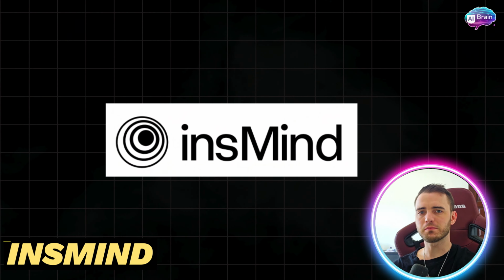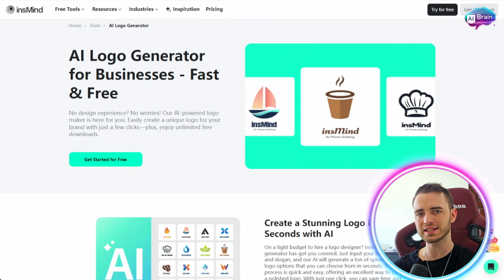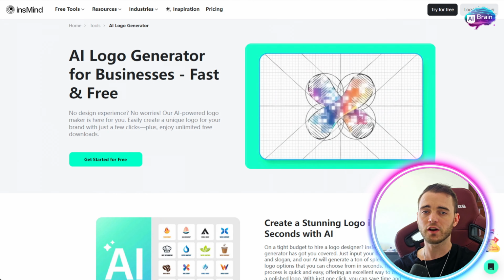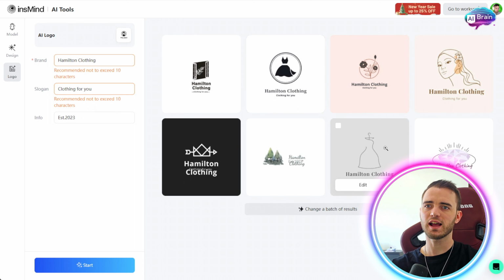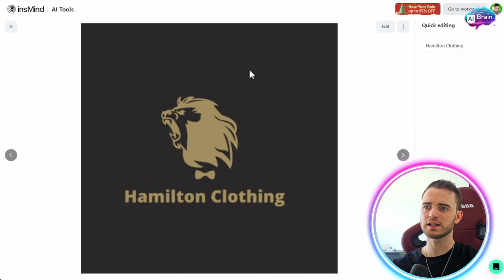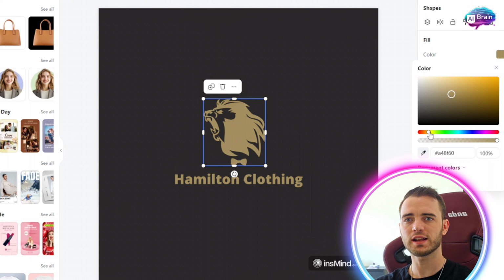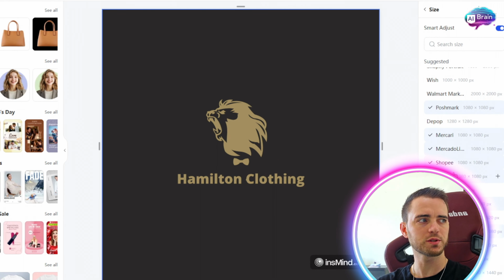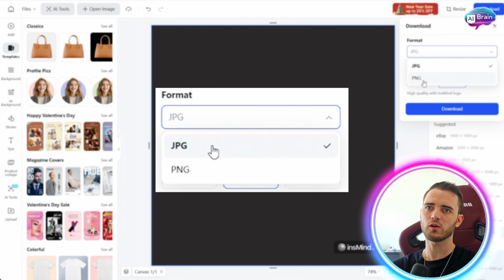AI Tools to Make Money: Do They Actually Help You Earn?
Unlocking Income Potential with AI: A Deep Dive into AI Logo Generators

In the rapidly evolving digital landscape, artificial intelligence (AI) has become a catalyst for innovative income-generating opportunities. One such avenue is the utilization of AI-powered logo generators, which enable individuals to create and monetize unique logo designs with ease.

What Are AI Logo Generators?

AI logo generators are advanced tools that leverage machine learning algorithms to design professional logos based on user inputs such as brand name and slogan. These platforms analyze design trends and elements to produce logos that align with a brand's identity, eliminating the need for extensive design skills or hiring professional designers.

How Can AI Logo Generators Help You Make Money?

Freelance Design Services: With AI logo generators, you can offer logo design services on freelance platforms without being a professional designer. The AI handles the creative process, allowing you to deliver quality designs to clients efficiently.

Branding Packages: Develop comprehensive branding packages for startups and small businesses, including logos, business cards, and social media graphics, using AI tools to streamline the design process.

Template Marketplaces: Design and sell logo templates on digital marketplaces. AI logo generators can help you produce a variety of designs to cater to different industries and preferences.

Benefits of Using AI Logo Generators

Cost-Effective: Eliminates the need for expensive design software or hiring professional designers.

Time-Saving: Generates professional logos in seconds, allowing for quick turnaround times.

User-Friendly: Accessible to individuals with no prior design experience.

Customization: Offers a range of editing tools to tailor designs to specific brand identities.

Getting Started with AI Logo Generators

Choose a Reliable Platform: Select an AI logo generator that offers a user-friendly interface and a variety of design options.

Input Brand Details: Enter the brand name and slogan to provide the AI with context for the design.

Select and Customize: Browse through the generated logo options, select a preferred design, and customize it to align with brand aesthetics.

Download and Utilize: Once satisfied with the design, download the high-resolution logo files for use in various applications.

Conclusion

AI logo generators are powerful tools that democratize the design process, enabling individuals to create professional logos effortlessly. By leveraging these tools, you can tap into various income streams, from offering freelance design services to selling branded merchandise. Embracing AI-driven design not only enhances efficiency but also opens doors to new entrepreneurial opportunities in the digital economy.

I hope you found value in our AI Tools to Make Money Video

⏰Timestamps⏰

00:00 Intro
00:19 insmind
02:04 How to change colour
02:56 summary
03:39 outro